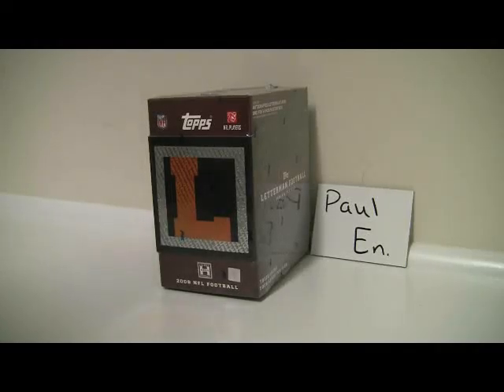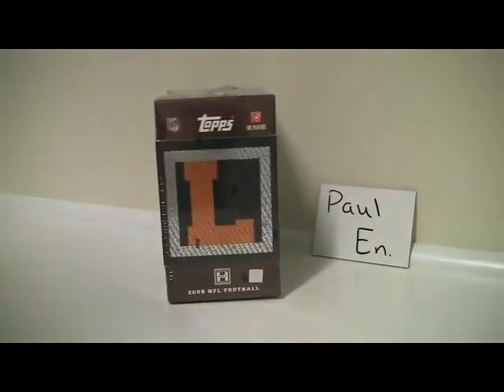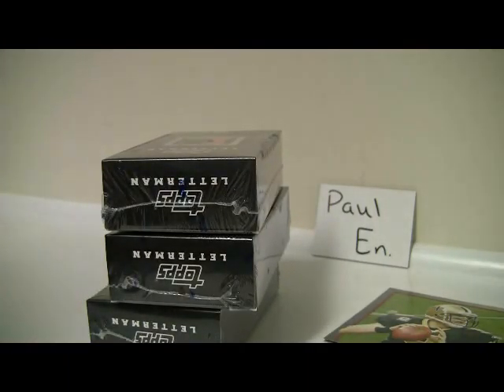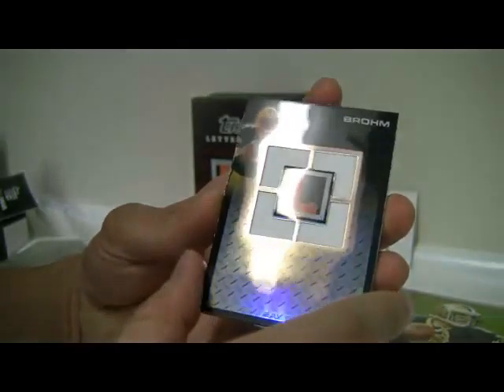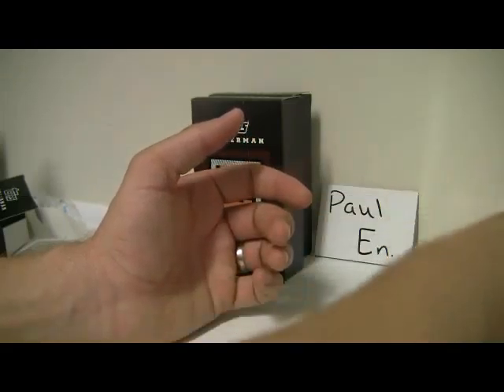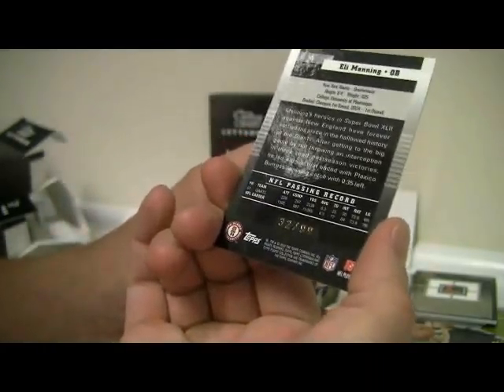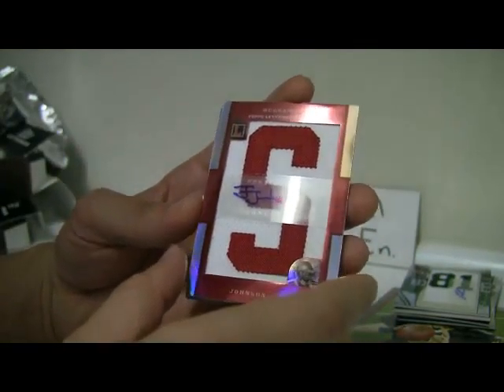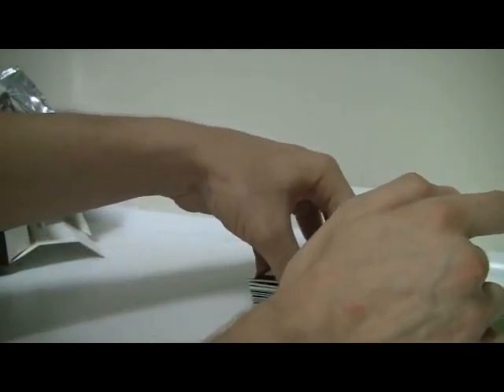BoxBreakings com 2008 Topps Letterman for Paul E